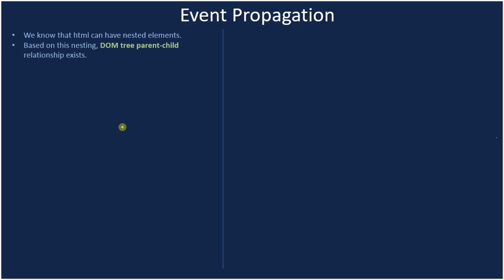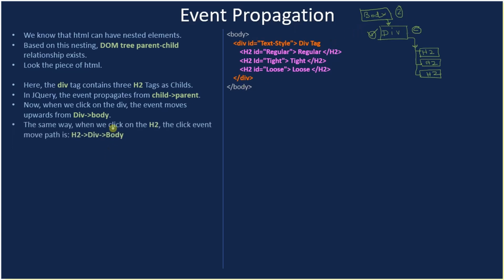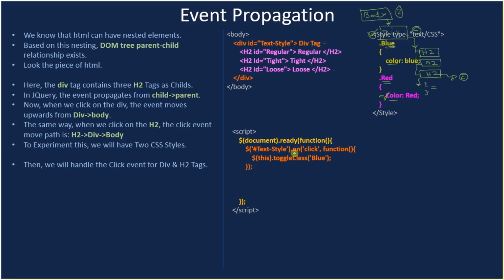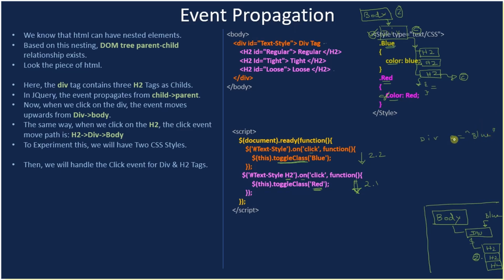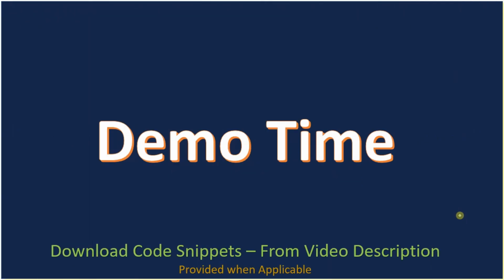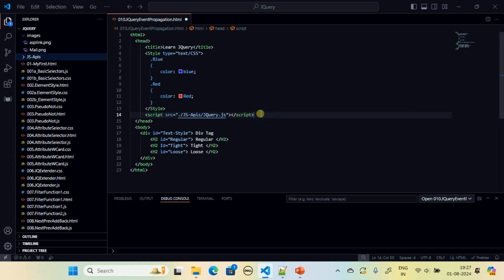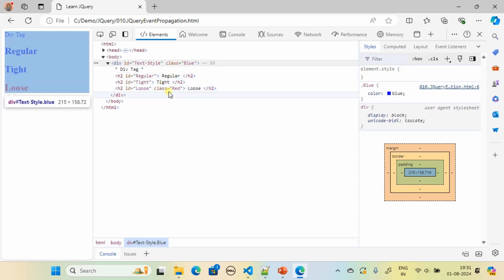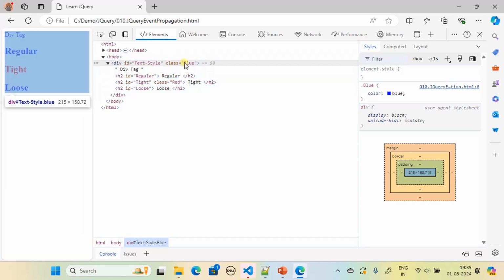Events | Part 8 - JQuery Event Propagation | JQuery Tutorials #25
In this JQuery Tutorial, we will learn how the Event Propagation works in the JQuery by defining a sample html document with some hierarchal relation between the html tags.